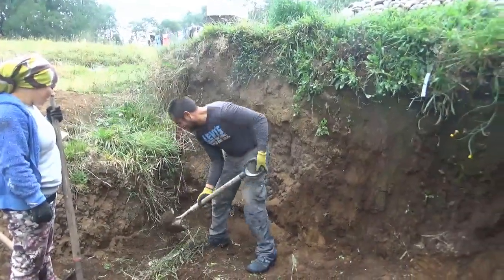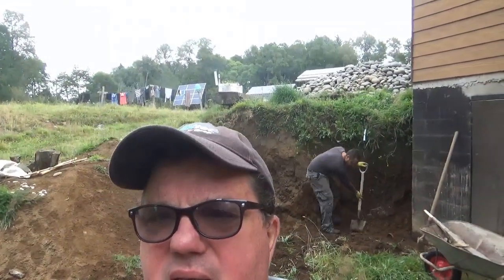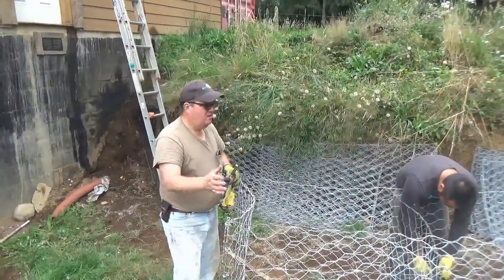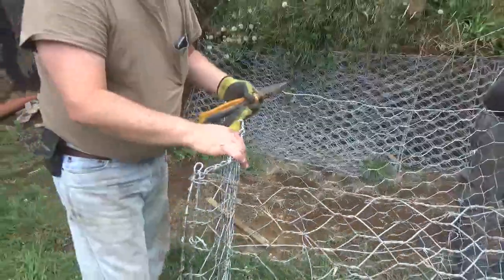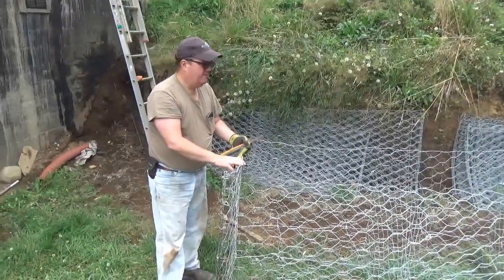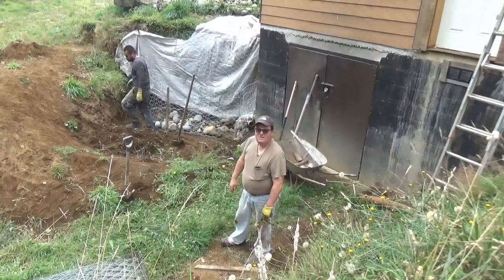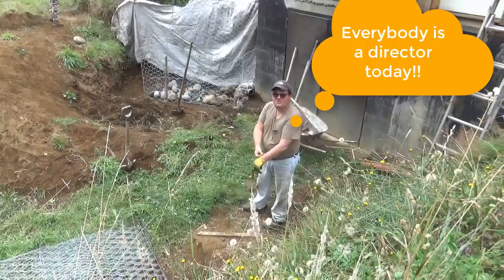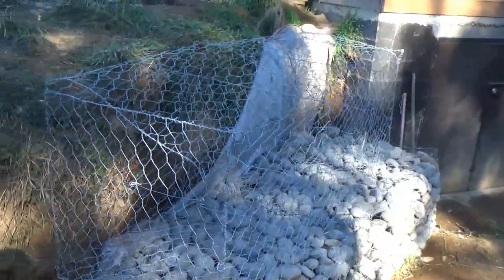Building a Gabion Retaining Wall With Chile Expat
A good retaining wall is a must here in the South of Chile with the high amount of rain we have. Chileans use Gabions and this is how I do it.